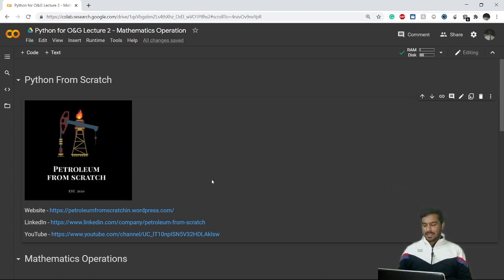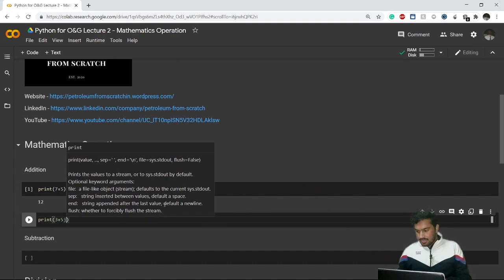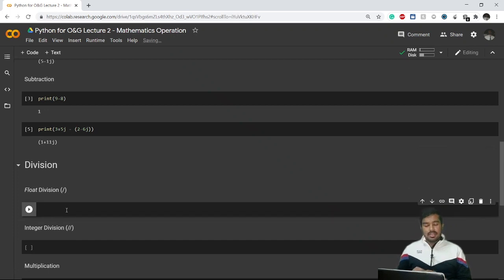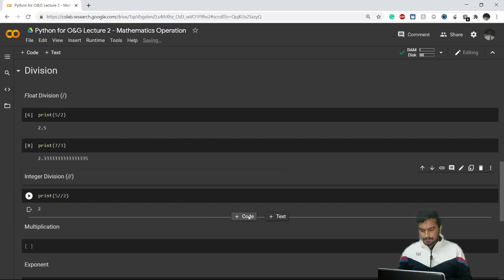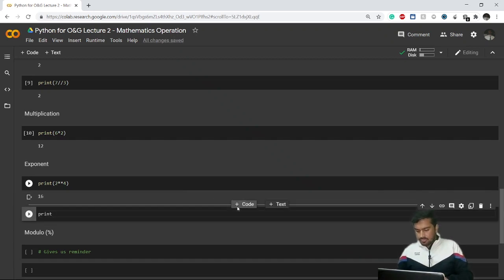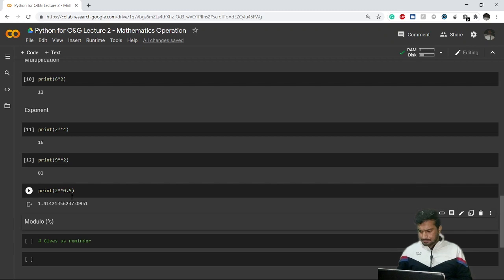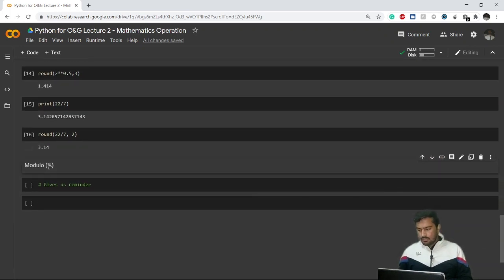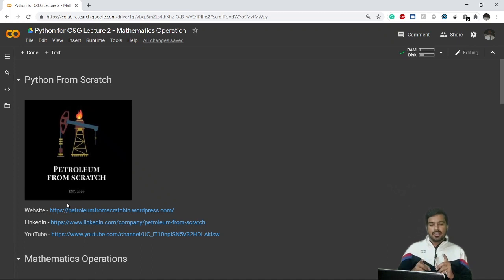Lecture 2 - Mathematical Operations | Python for Oil and Gas